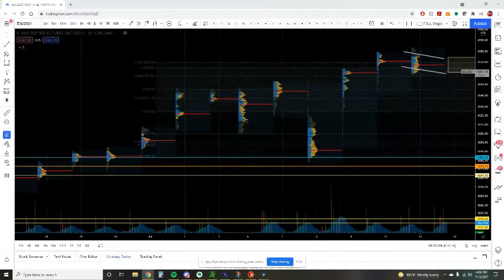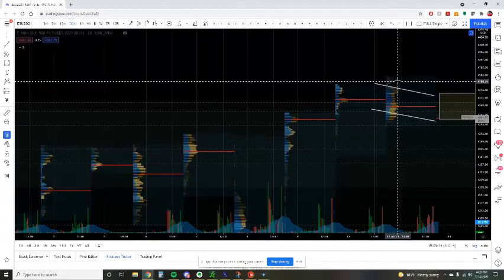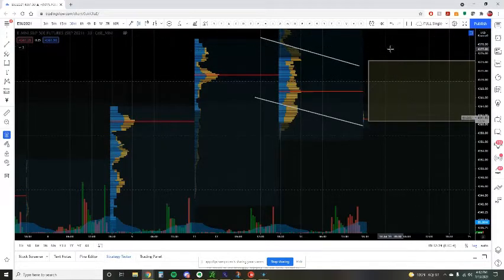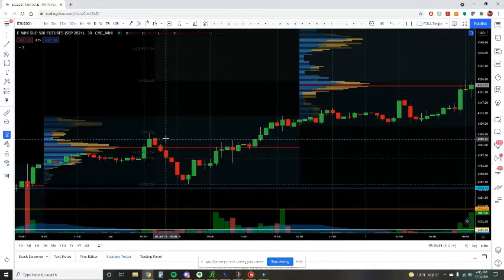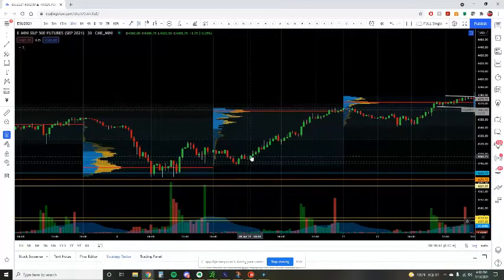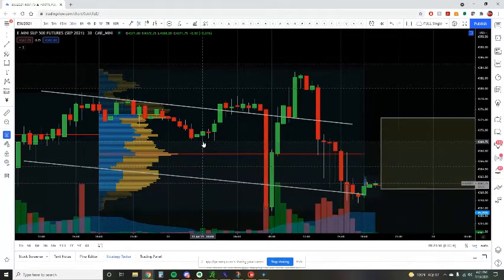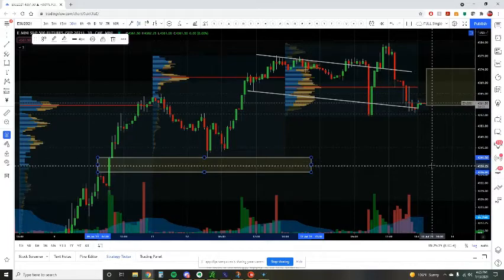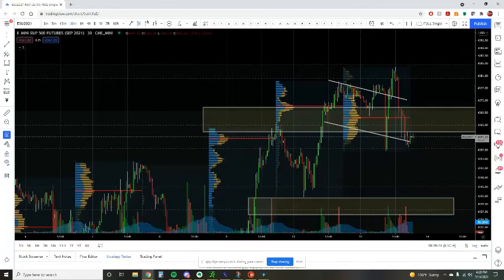7/13/21 - Overnight Analysis - ES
7/13/21 Overnight Analysis and Plan